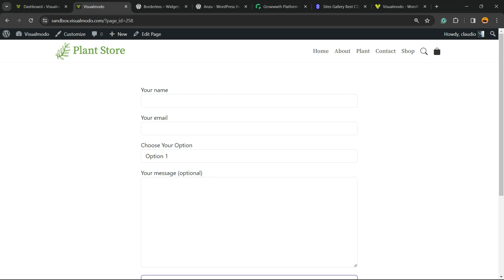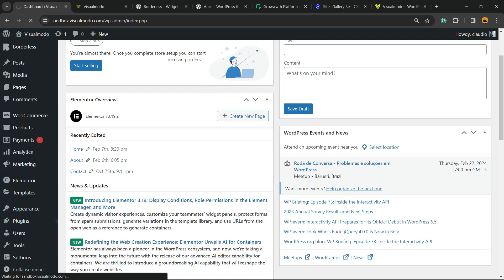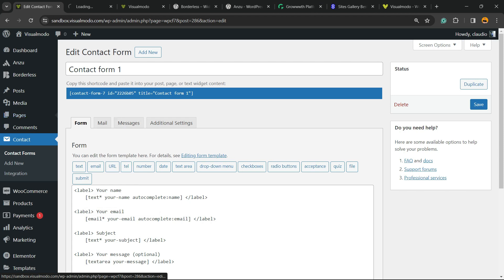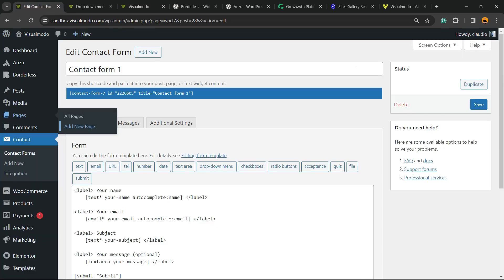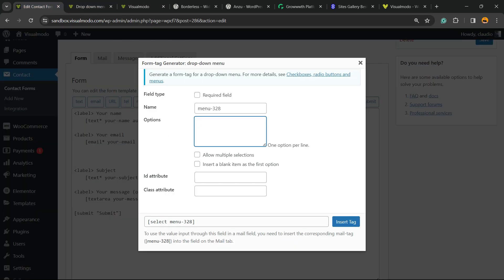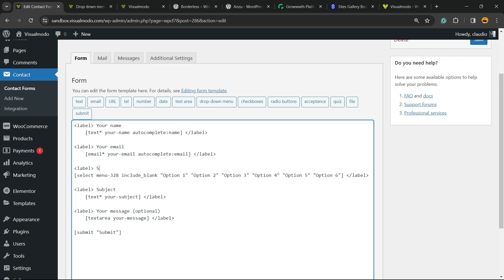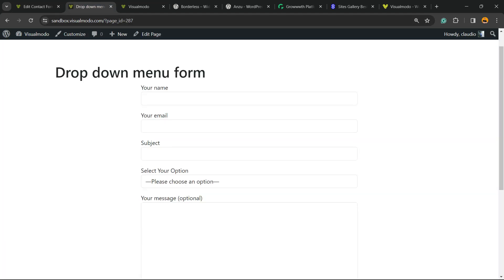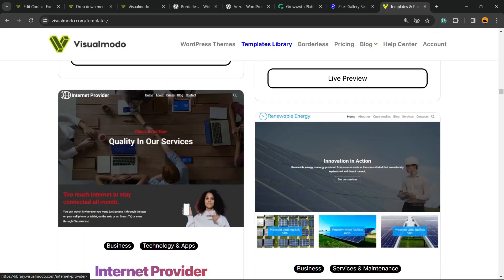How To Add a Drop-Down Option Menu in Contact Form 7 WordPress Plugin? 💬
👉 In this tutorial, we dive deep into enhancing your WordPress website's functionality by adding a drop-down option menu in Contact Form 7. Whether you're looking to streamline user queries, categorize feedback, or simply offer a more interactive form experience, this guide has got you covered!

🚀 What You'll Learn:

Step-by-step instructions on integrating a drop-down menu in Contact Form 7.
Tips for customizing your drop-down options to fit your website’s theme and needs.
Best practices for ensuring user-friendly form interactions.
Troubleshooting common issues when setting up your drop-down option menu.

💡 Pro Tips:
Customize your drop-down menu's appearance with CSS to make it stand out!
Test your form on different devices to ensure optimal user experience.

Become part of our growing community of WordPress enthusiasts! Share your experiences, ask questions, and connect with others on their WordPress journey.

for more tutorials and tips.

📩 Feedback:
Have questions or suggestions? Your feedback is what drives our content!